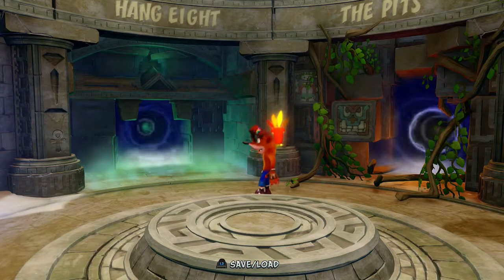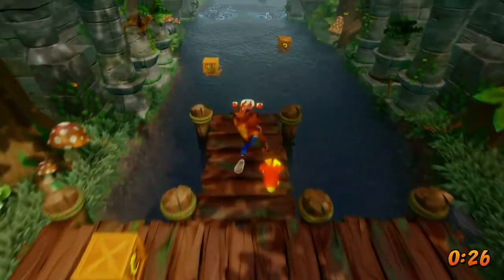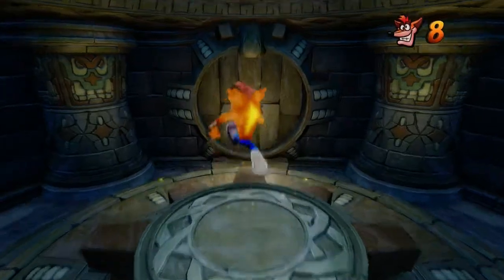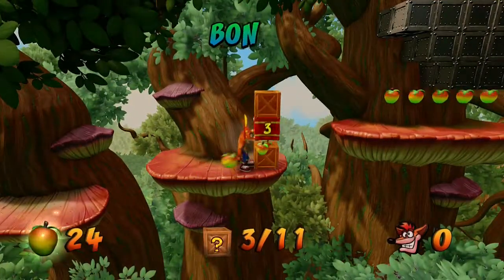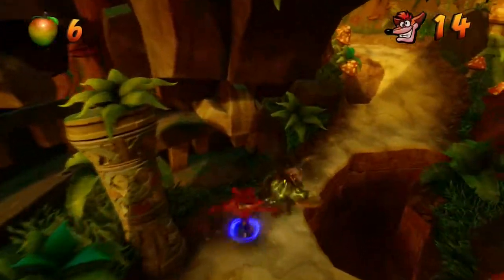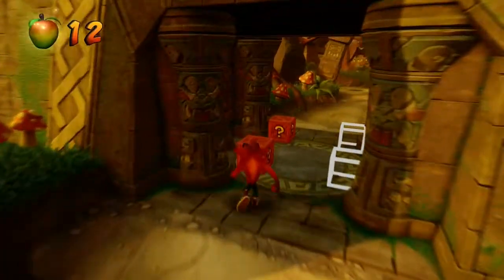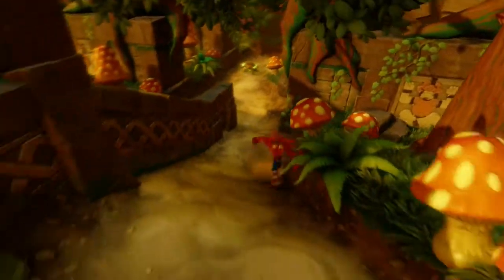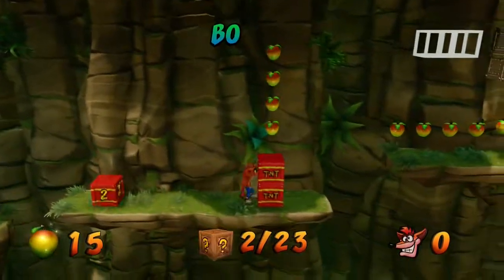Crash Bandicoot 2: Cortex Strikes Back ( N. Sane Trilogy) - Part 2 | Boogie Time!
Ridin' a boogie board. I'm glad it's easier to control in the N. Sane Trilogy.

Want more Let's Plays? Click on the link below for the entire list!

Want Weekend Walkthroughs? Click on the link below for the entire list!